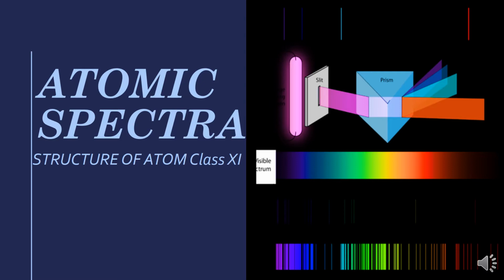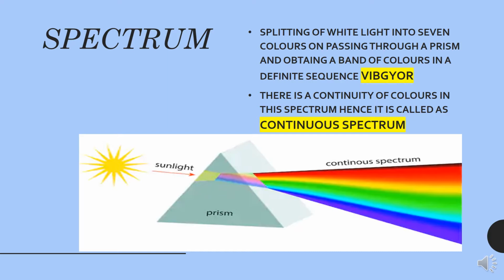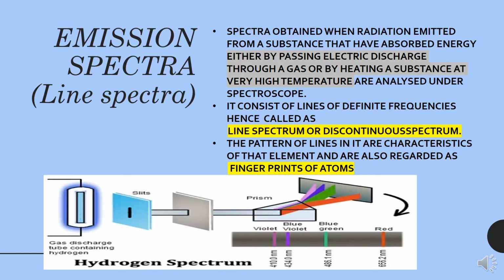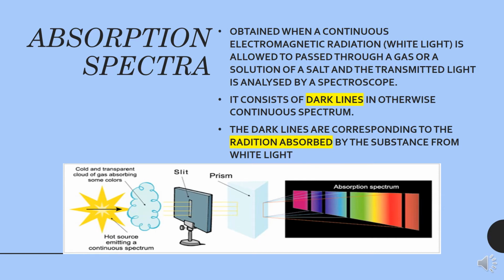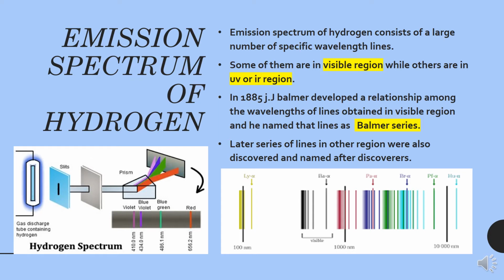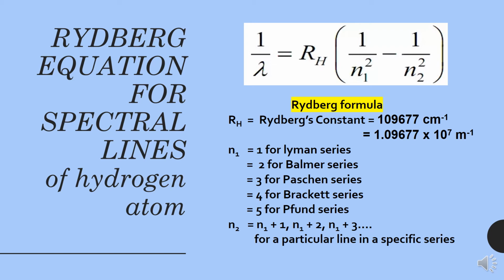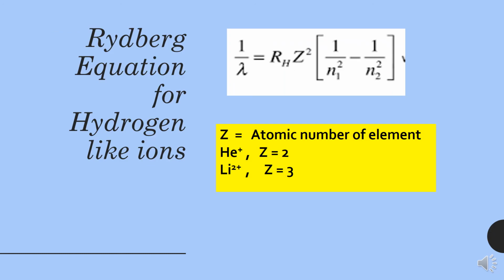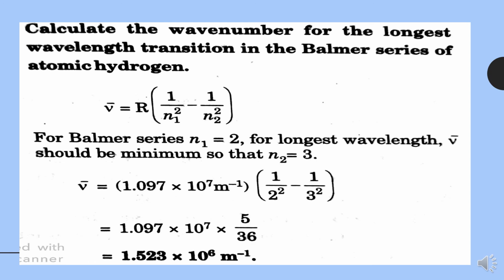Atomic Spectra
Structure of Atom Class XI